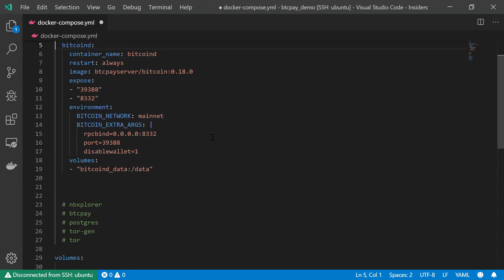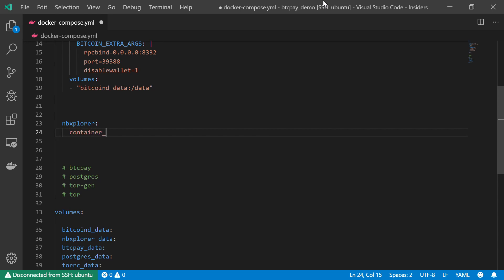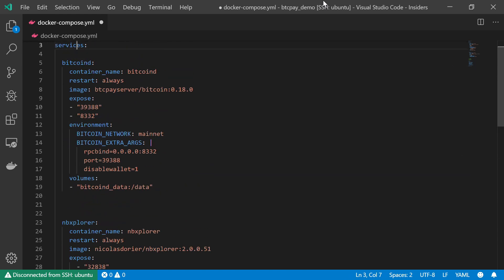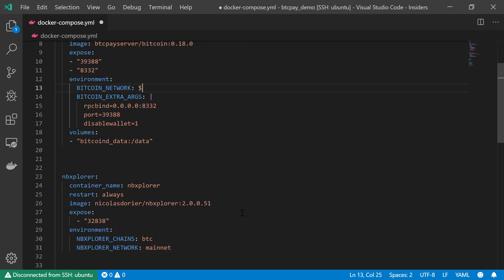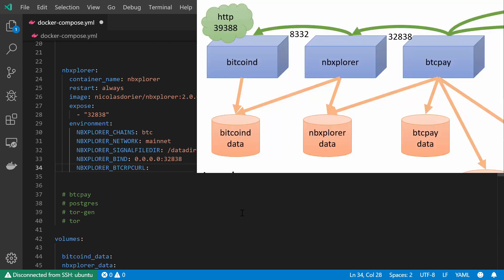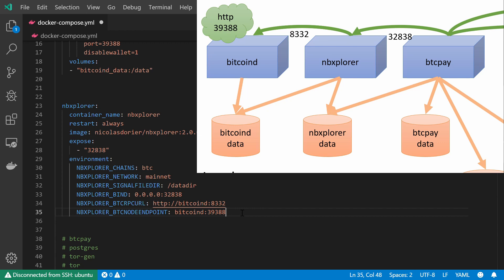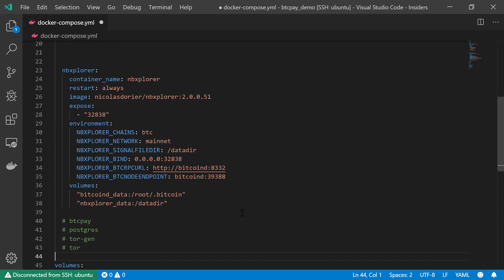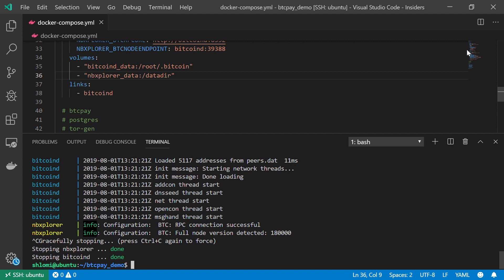btcpay with docker compose - 3 - nbxplorer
Using docker-compose to examine btcpay server's stack architecture.

Prerequisites:
This video does assume some background in bitcoin, docker + compose and a general tech-savviness.

Also, make sure you have enough space to host your server - about 300 GB should be enough.

Resources:
Source code (as seen in this tutorial) + diagram